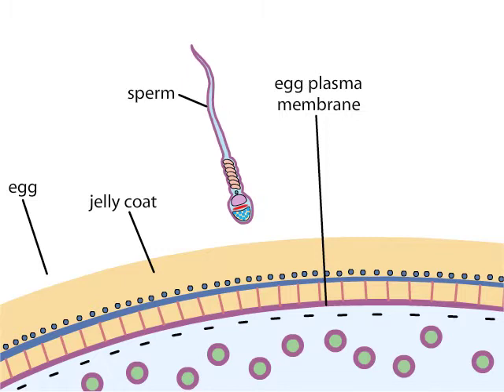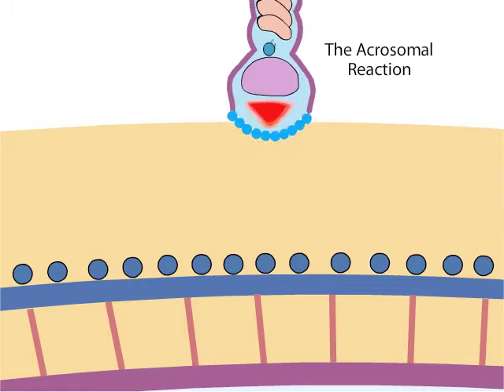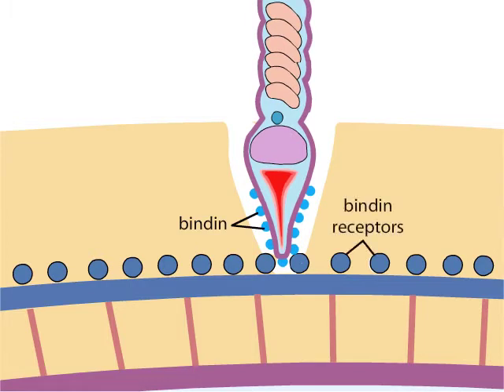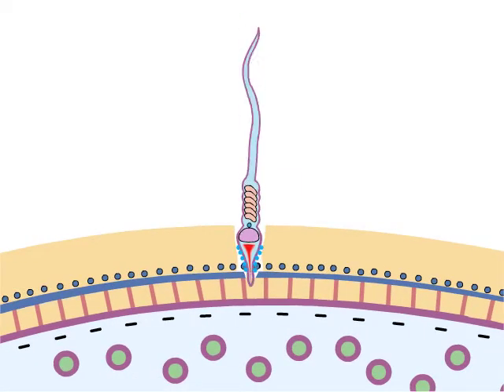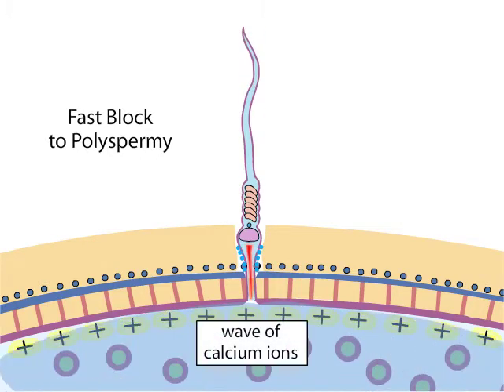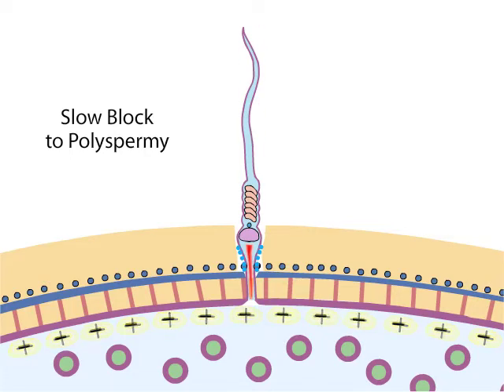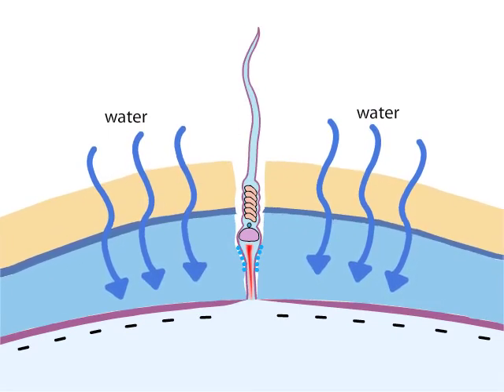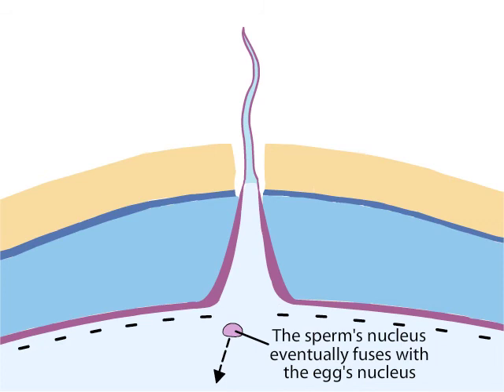Fertilization of sea urchin # physiology under graduates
Fertilization in sea urchin.